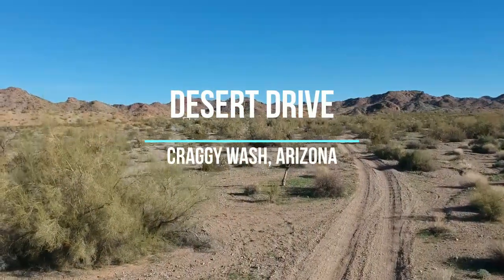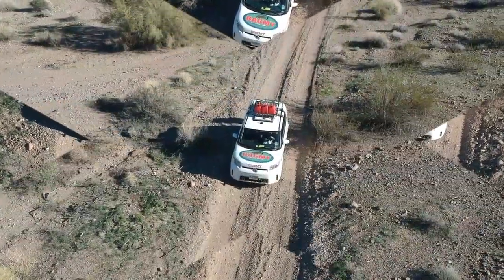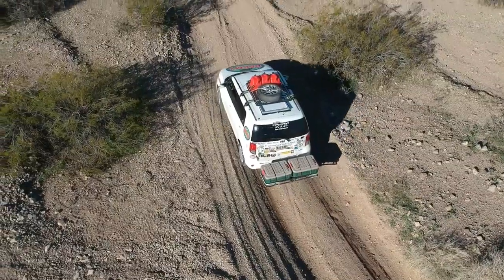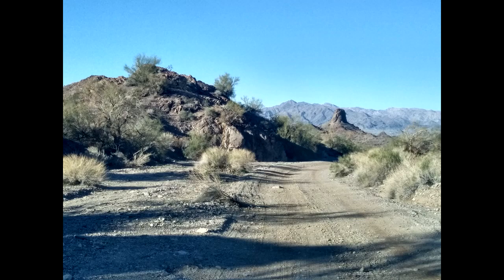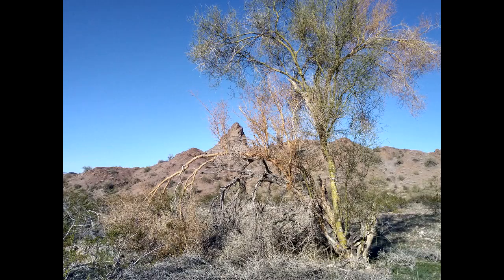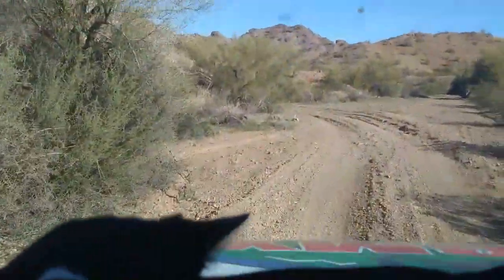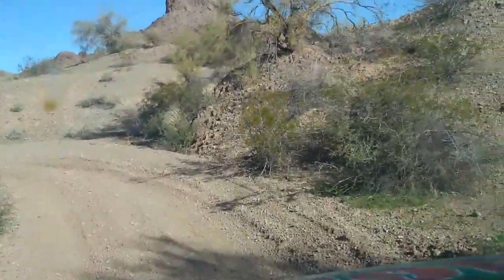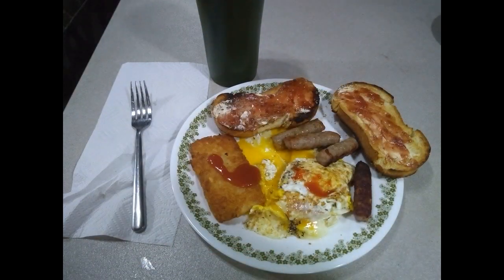Desert drive in Craggy Wash Arizona